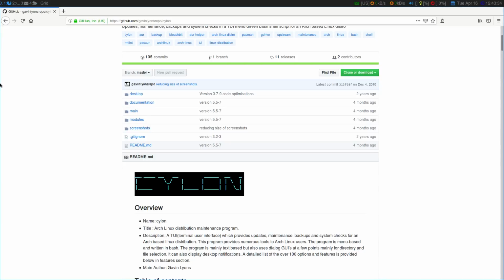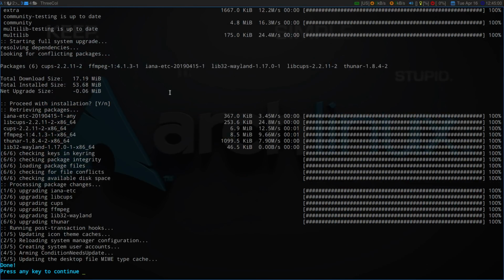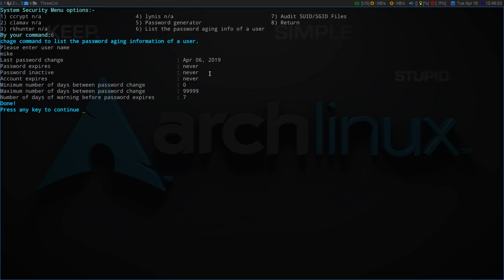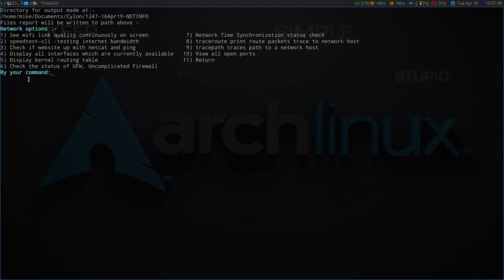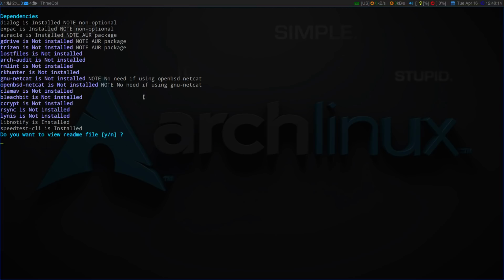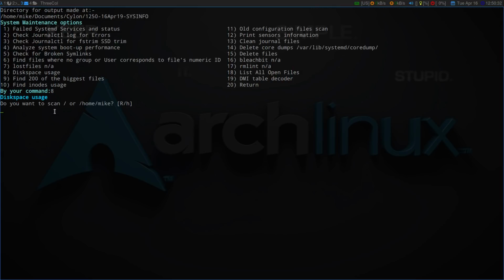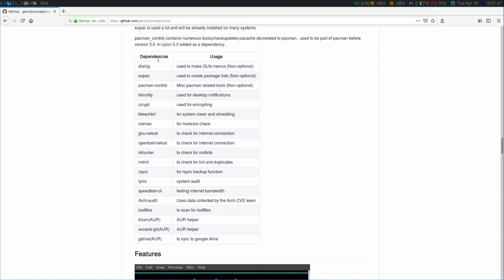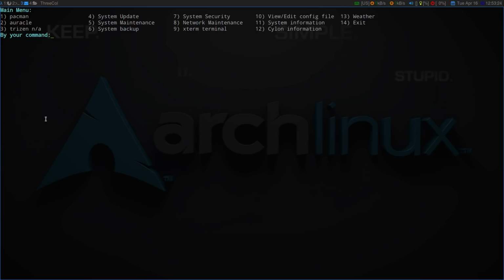Cylon: Arch Maintenance helper